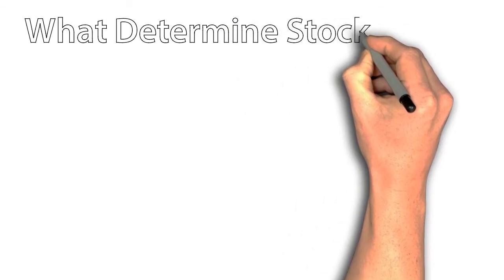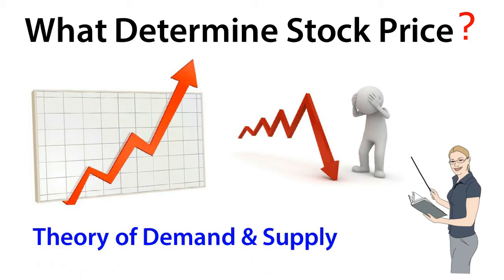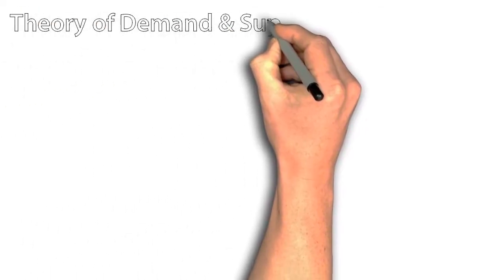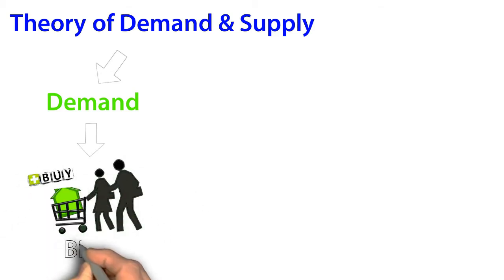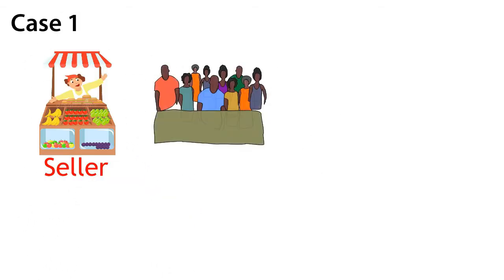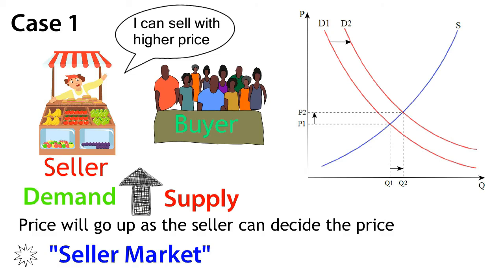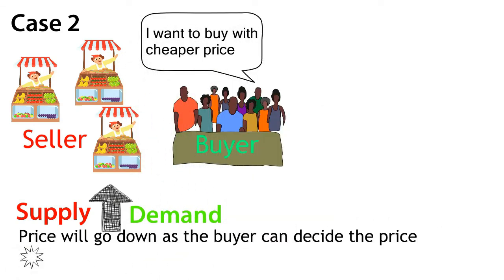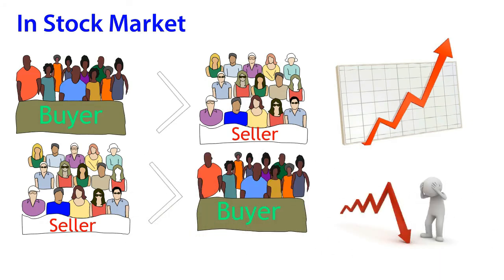Stock Investing for Beginners | How Stock Price is Determined? | Stock Price Explained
What determined a stock price in stock market? who decides the prices of stocks?

A stock price is the latest transaction between the seller and buyers. When both of them agree and deal with the price desired, the stock price changes to the price of their deal.

When a buyer purchase the stock at a higher price he desired and is deal, the stock price goes up.
When a seller sells the stock at a lower price and is deal, transaction occur and stock price goes down.

Master the fundamental analysis to invest long term like warren buffett